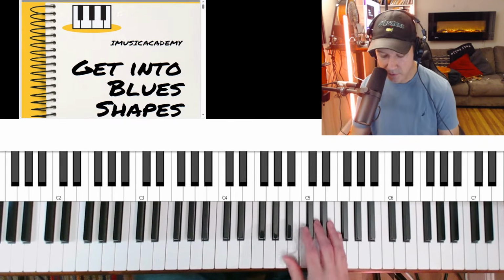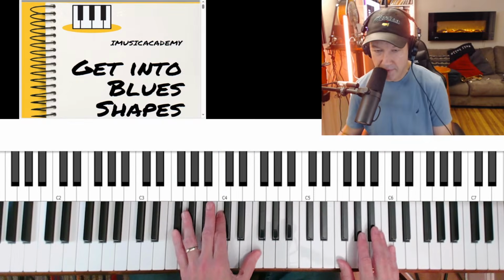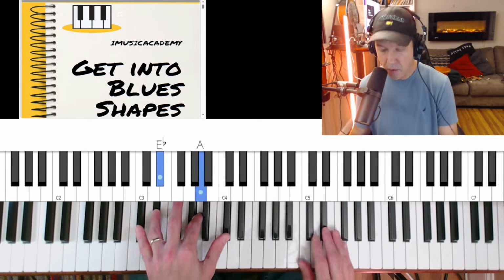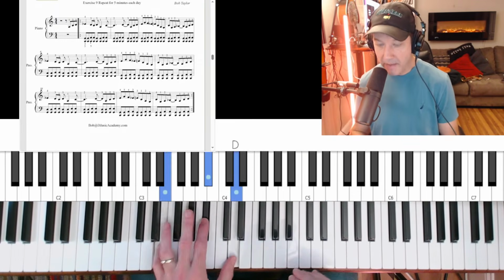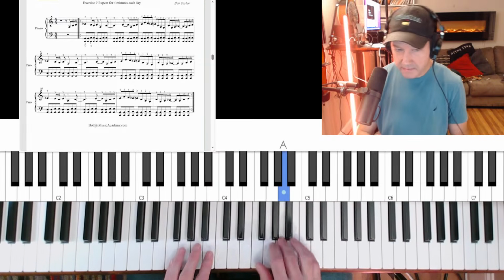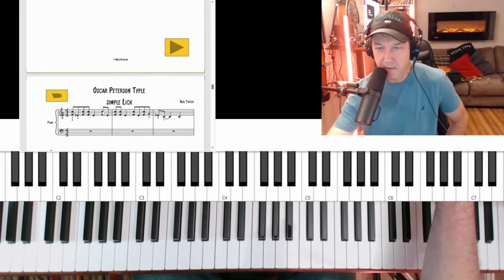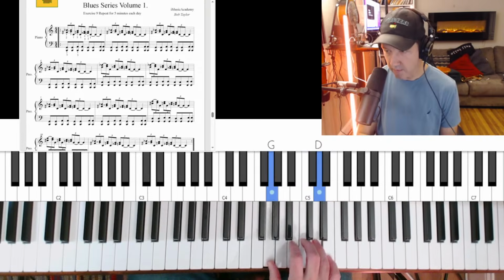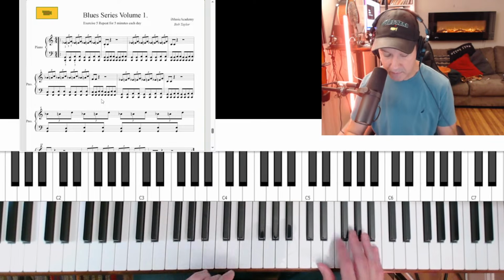Easy Jazz Licks All Keys Training .. 8am CT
Bob